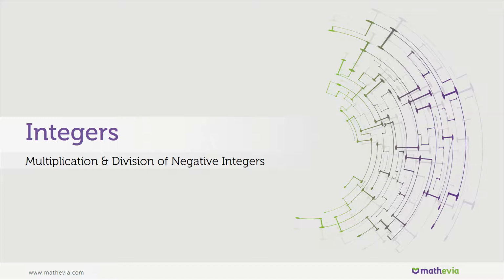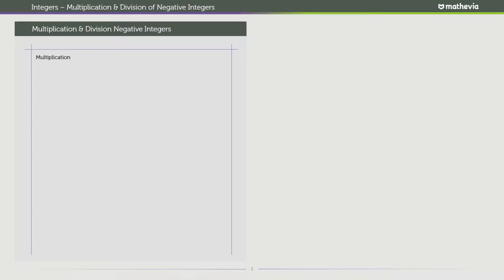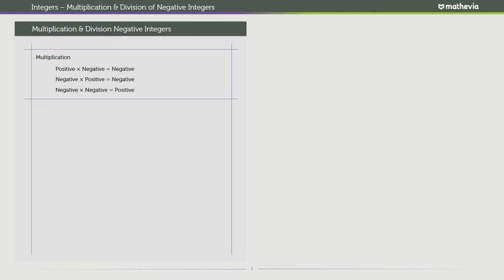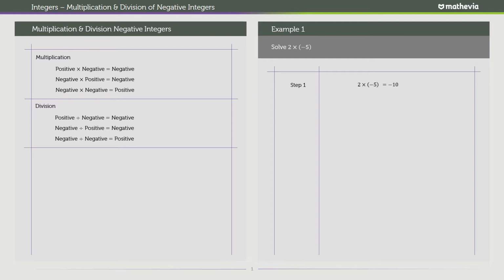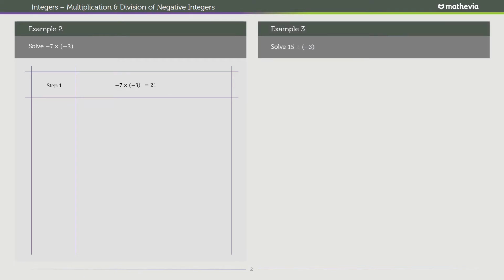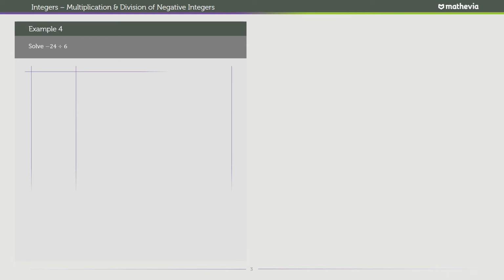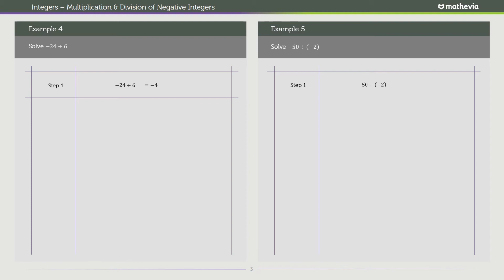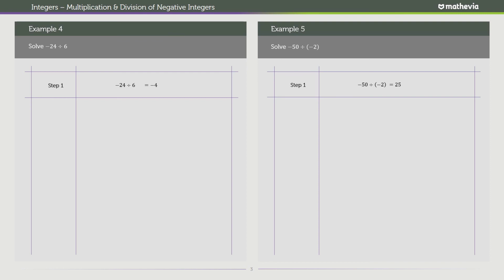Integers Multiplication & Division of Negative Integers